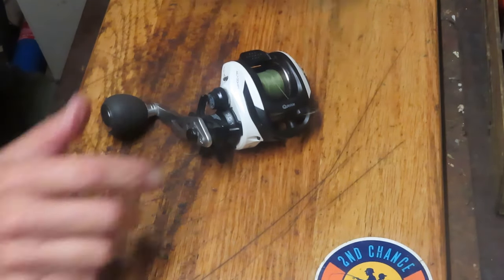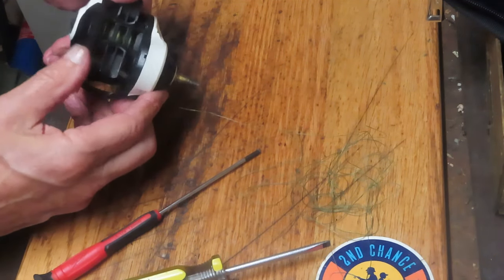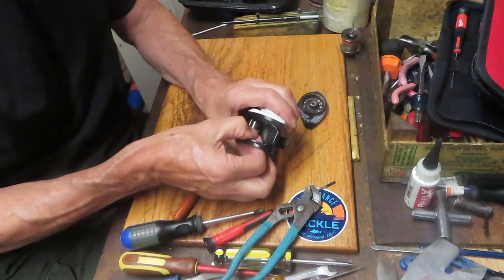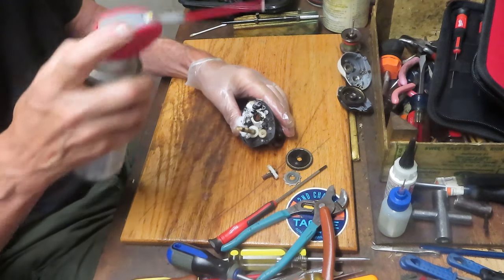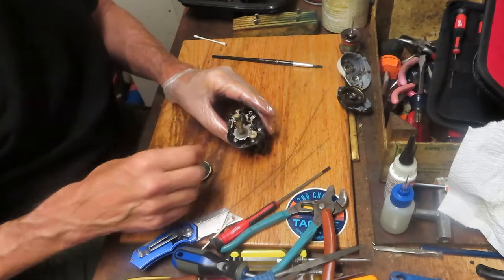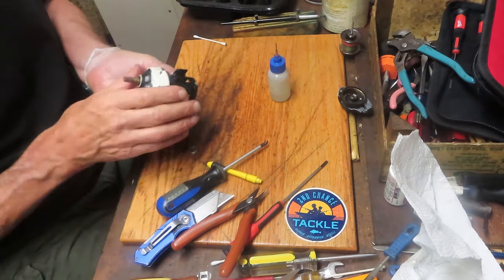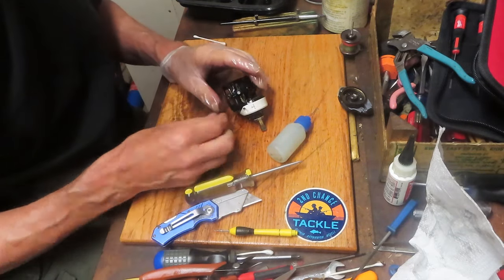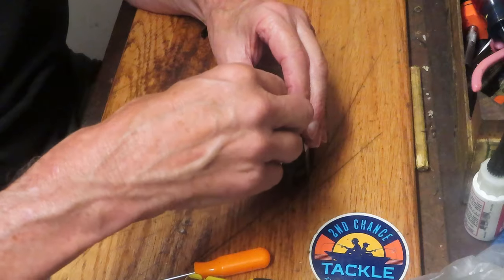Quantum Accurist AC100 HPT bait casting fishing reel failure problem diagnosis service and correctio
This video shows how to diagnose a fishing reel failure in a Quantum Accurist low profile bait casting fishing reel and how to service and correct the issue.